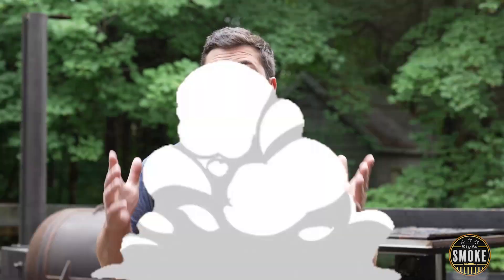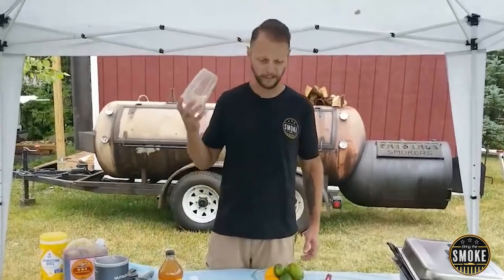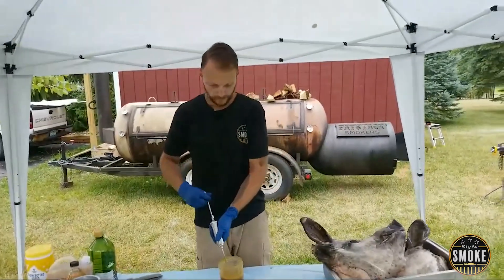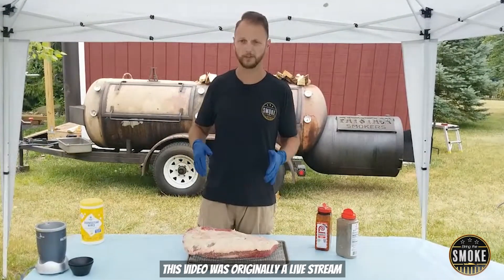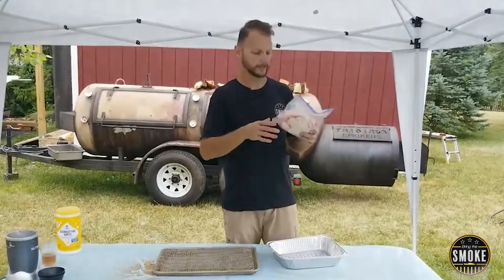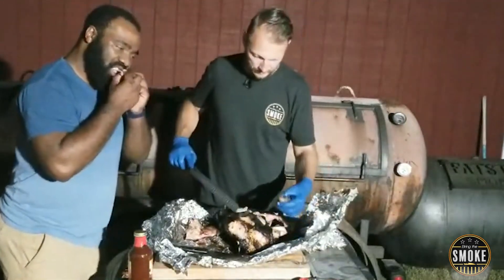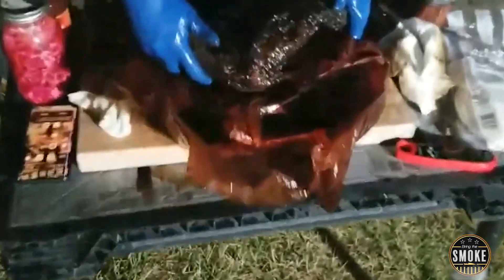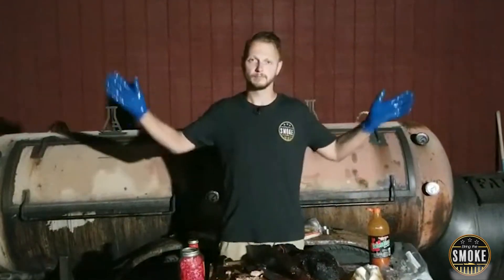SMOKED PIGS HEAD: Jeremy Yoder @madscientistbbq Made Me Do It!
Hey everyone, it's Joe from @bringthesmoke here and I'm excited to share my latest video with you all. In this video, I accepted a challenge from Jeremy Yoder from @madscientistbbq to smoke a pigs head Cuban style. I even made a marinade injection to add some extra flavor. This video is edited from a two part 4 hour live stream, so you won't want to miss it!

But that's not all, I also ran a failed experiment of a hot and fast brisket just for fun. It's always important to try new things and learn from our mistakes, right?

After completing this challenge, I had a challenge back to Jeremy Yoder, which is to make a Beef Wellington entirely on an offset. Maybe we can even get Gordon Ramsay @gordnramsay to review it!

Links to what I use:
Dalstrong (honestly the best knives I've ever used buy a mile)

Pit boss

NUWAVE  Induction cook top

Vacuum Sealer

Cast Iron Skillets

I can't wait to share more delicious recipes and cooking adventures with you all.